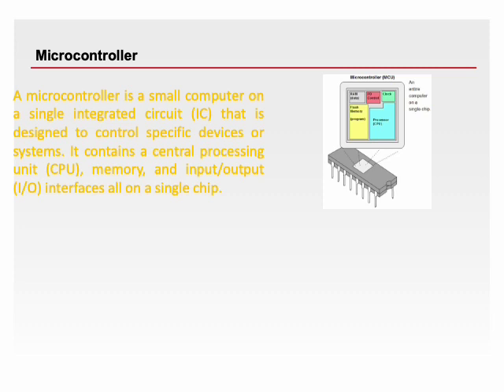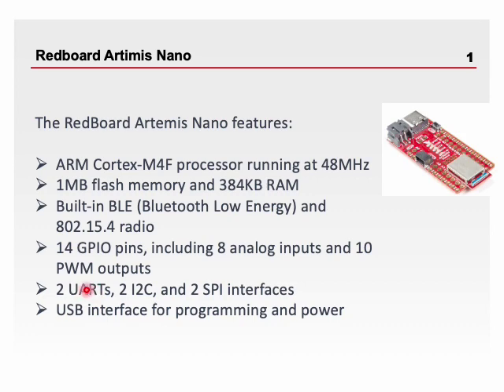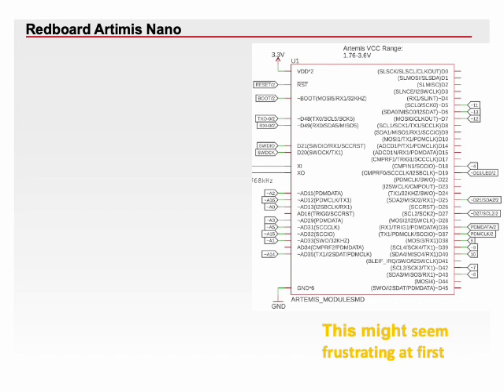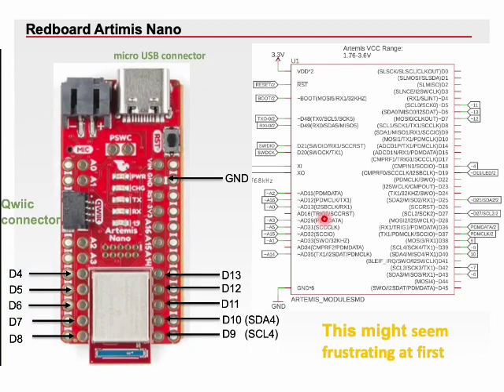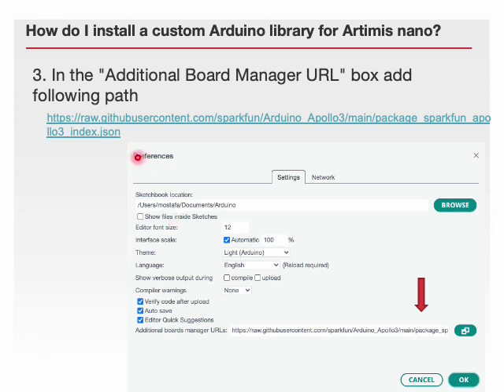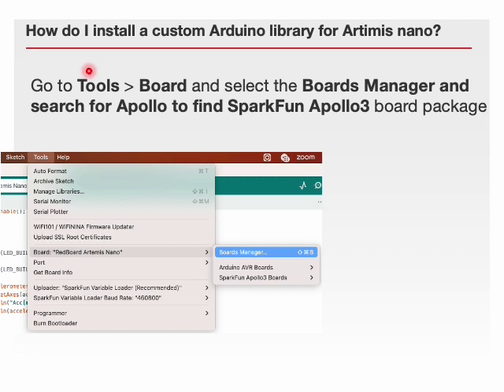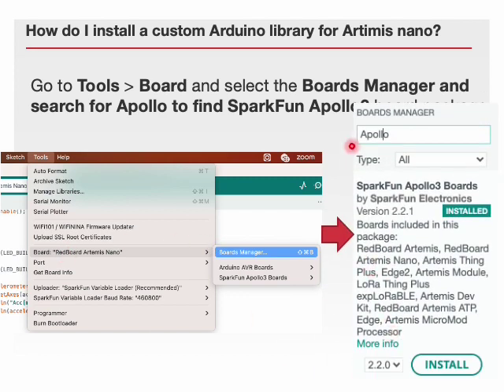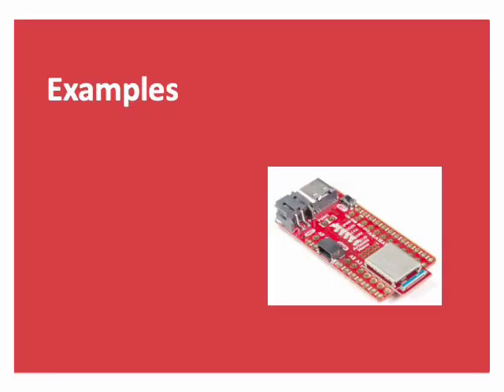Lab0 Basics on Redboard Artemis Nano Microcontroller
In this video, I provide very basic introduction around microcontrollers, and then focus on Sparkfun redboard Artemis nano. I specifically take a look on the board schematic (I provide the pins' names and specification). I then list how to add a new hardware package to the Arduino software IDE. Finally, steps for running the installed examples are given.